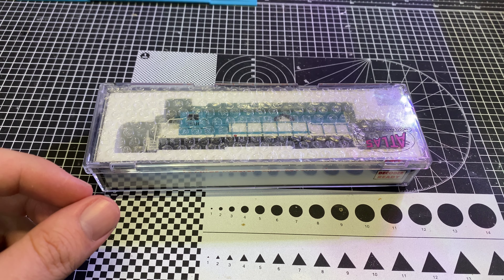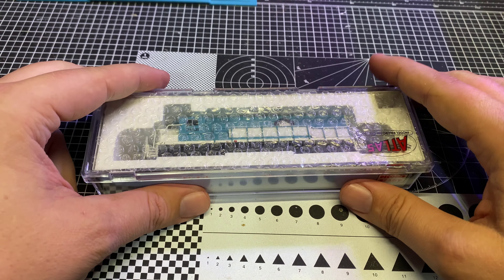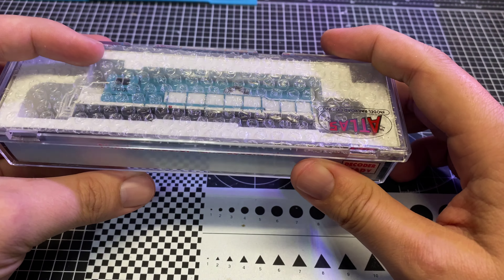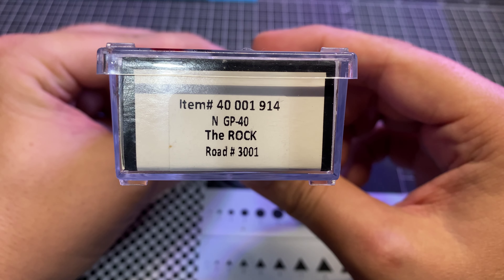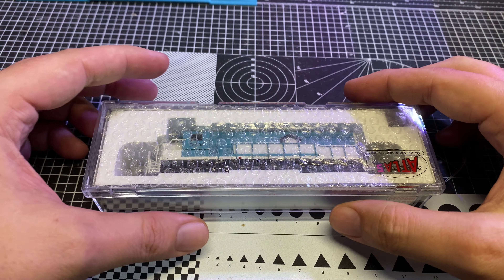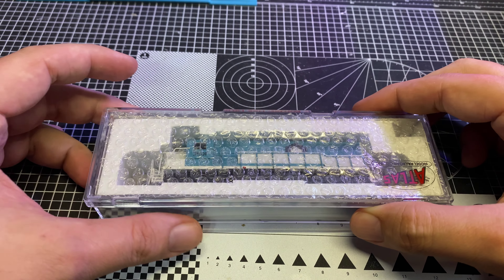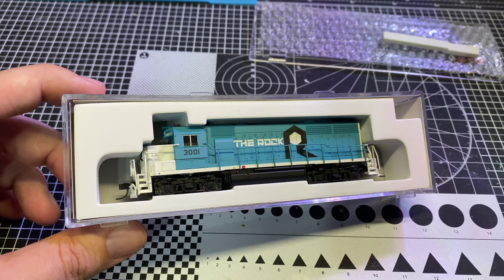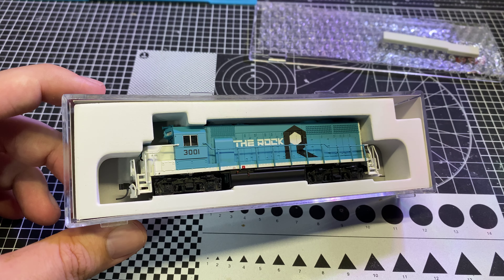Will it Run? N Scale Atlas EMD GP40 in Rock Island colors. Trains with Shane Ep 67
Today we've got another Will It Run video. This time on a N scale Atlas EMD GP40 in Rock Island colors. I picked this up on eBay as somewhat of an impulse buy. I became interested after seeing that the Rock Island has been somewhat reborn (details below)